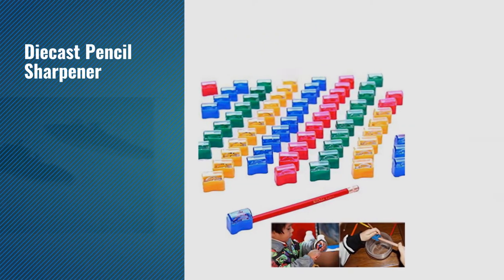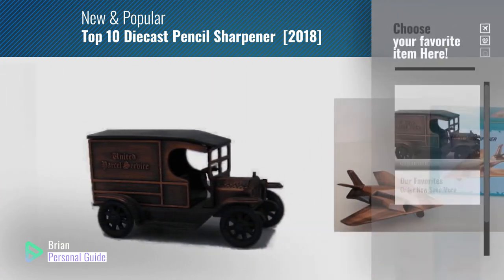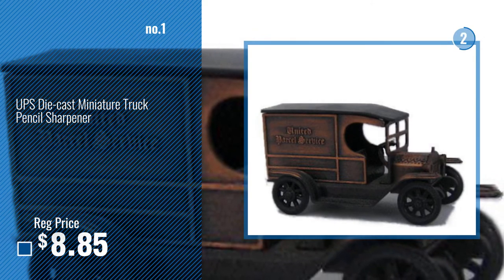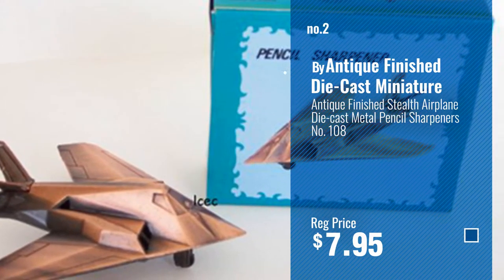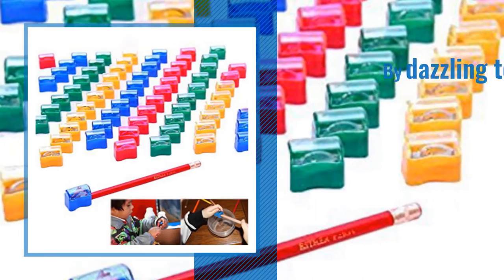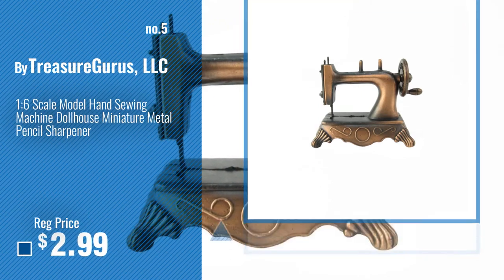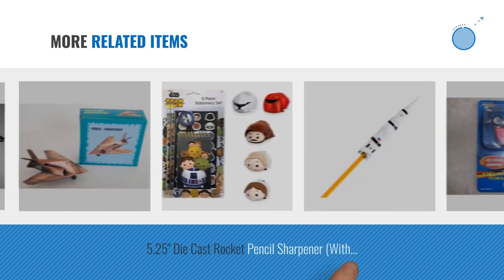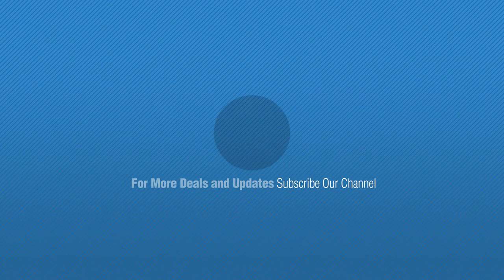Top 10 Diecast Pencil Sharpener [2018]: UPS Die-cast Miniature Truck Pencil Sharpener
- New! 2019 Black Friday / Cyber Monday Die-Cast Vehicles Deals and Updates.

Black Friday / Cyber Monday Antique Finished Stealth Airplane Die-cast Metal Pencil Sharpeners No. 108 by Antique Finished Die-Cast Miniature

Black Friday / Cyber Monday Battleship & Naval Cruiser Die Cast Pencil Sharpeners by G & G

Black Friday / Cyber Monday Pencil Sharpeners - Kids Assorted Plastic Pencil Sharpener Set for School and Home 72 Pcs by dazzling toys

Black Friday / Cyber Monday 1:6 Scale Model Hand Sewing Machine Dollhouse Miniature Metal Pencil Sharpener by TreasureGurus, LLC

Black Friday / Cyber Monday 1:24 UK Phone Box G Scale Model Train Accessory Pencil Sharpener by TreasureGurus LLC

Black Friday / Cyber Monday Thomas Jefferson Bust Collectible Die Cast Desk Pencil Sharpener by TreasureGurus LLC